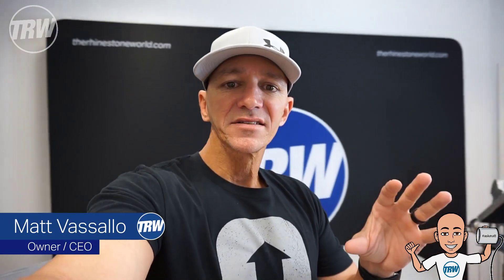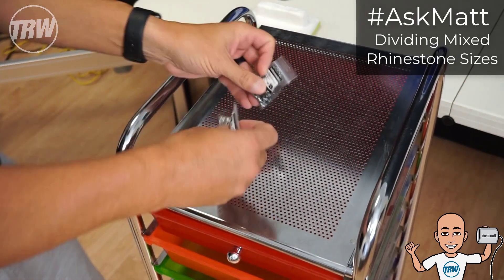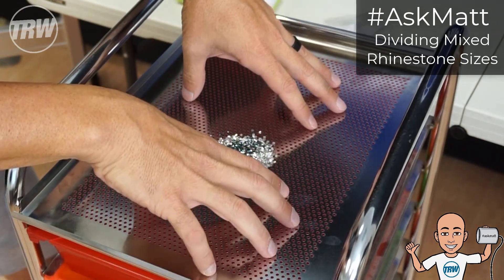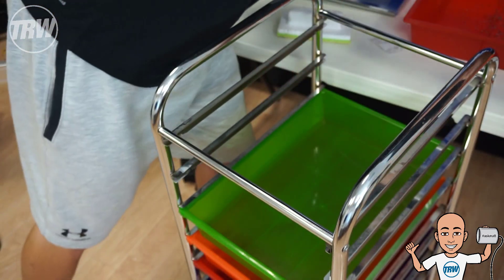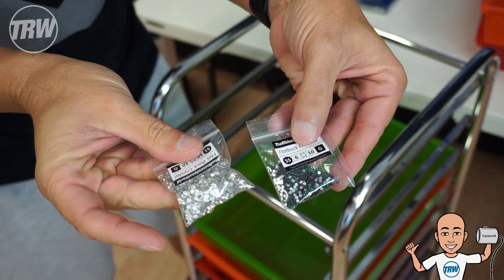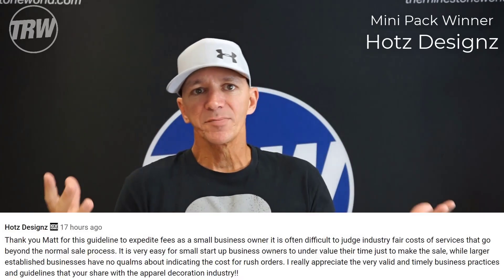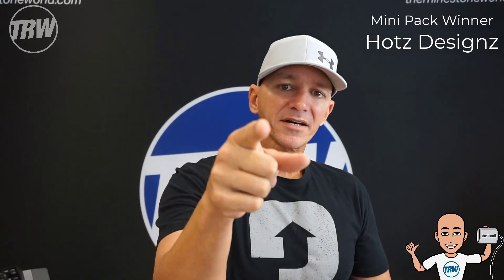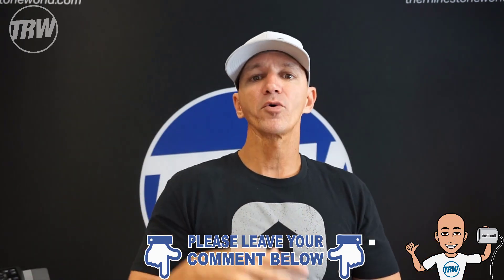Mixed Size Rhinestone Separator Hack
Visit the TRW Site for all your Custom Apparel Needs